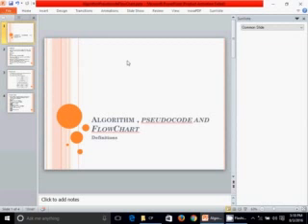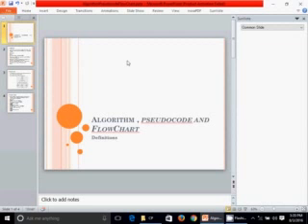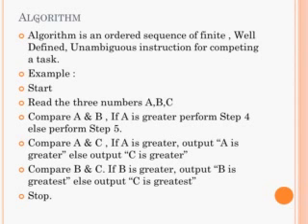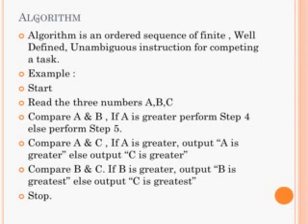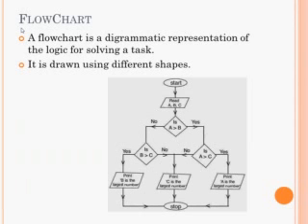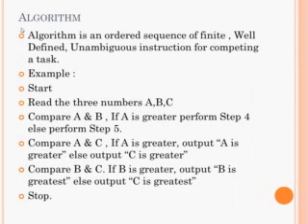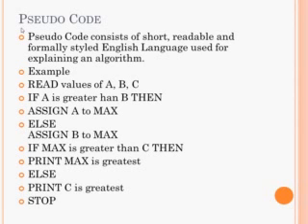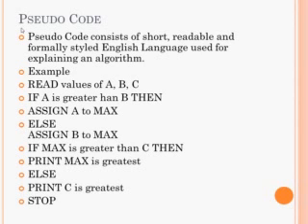Introduction to Algorithm, Pseudo Code and Flow Chart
This video lecture explains the purpose of Algorithm, Pseudo Code and Flow Chart. This video is recorded in my theory class at Sri Eshwar College of Engineering. I Conducted this session for I Mech A Section.